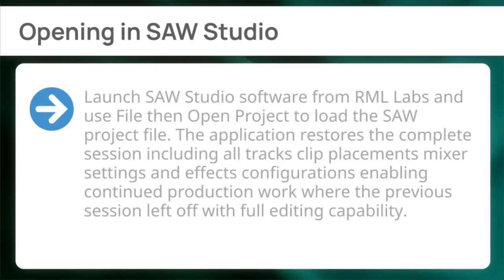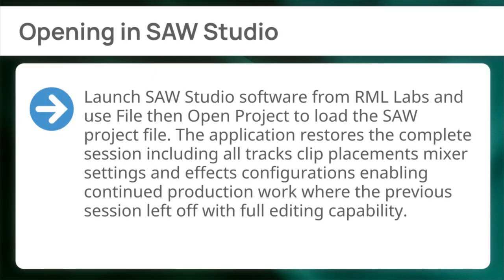How to Open SAW Files (SAW Studio Audio Project)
Computer doesn't know what to do with your SAW Studio Audio Project File? Learn how to identify, open, and fix these SAW files instantly. I'll cover manual fixes and the best automated tools. 🪄✨ File Access Tool (Recommended)

SAW files are audio project files created by SAW Studio Software Audio Workshop a professional digital audio workstation developed by RML Labs. They contain multi-track recording session data including audio clip references track configurations mixer settings effects routing and automation envelopes for music production audio post-production and broadcast applications.

SAW Studio SAW files use a project format storing track lists clip references with timeline positions mixer console configurations effects plugin settings and automation data. The format references external audio files rather than embedding them following RML Labs specifications for efficient project organization and collaboration in professional audio workflows.

▶ Tutorial Highlights:

- Fix Windows problems that keep SAW files from opening
- Find out what type of data the SAW file holds
- Rebuild corrupted SAW file associations
- See where the SAW file format came from
- Exporting to Other DAWs
- Locating External Audio
- Opening in SAW Studio
- Learn which applications support this SAW format

▶ Common SAW Programs:

SAW Studio (Innovative Quality Software)

🛠️ Troubleshooting Steps:

1️⃣ Opening in SAW Studio

Launch SAW Studio software from RML Labs and use File then Open Project to load the SAW project file. The application restores the complete session including all tracks clip placements mixer settings and effects configurations enabling continued production work where the previous session left off with full editing capability.

2️⃣ Locating External Audio

Since SAW projects reference external audio files ensure the audio media is accessible at the expected paths. If files were moved use SAW Studio's media management functions to relink audio sources. Maintain organized project folders with audio files alongside the SAW project file for portable session transfer and backup.

3️⃣ Exporting to Other DAWs

Export SAW Studio projects to standard interchange formats like AAF or OMF for use in other digital audio workstations.

Timestamps:

00:00 - SAW File Overview
00:26 - Opening SAW Files
00:53 - SAW File Layout Explained
01:22 - Creating and Editing SAW Files
01:39 - Ways to Open SAW
02:02 - SAW Corruption Fixes
03:08 - Using a Multi-Format Viewer